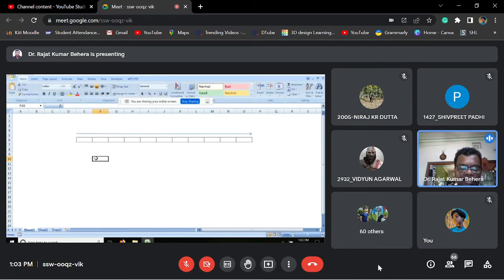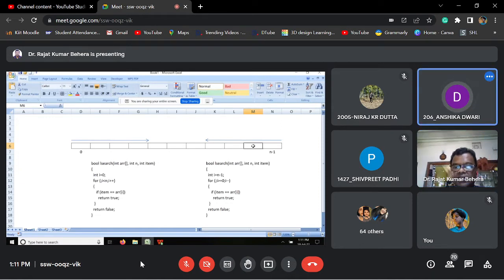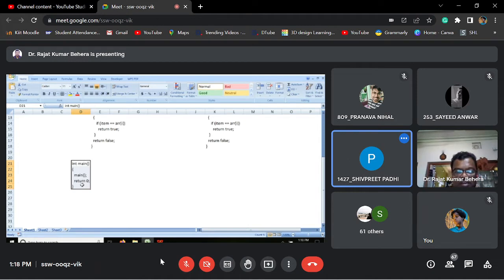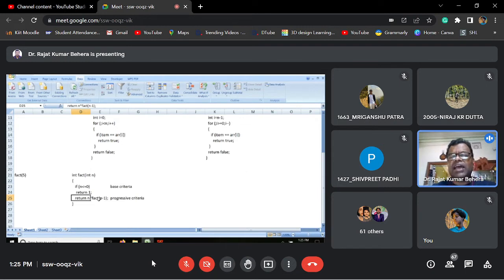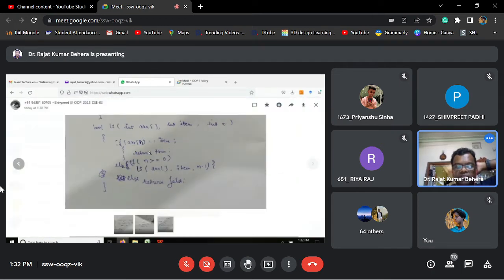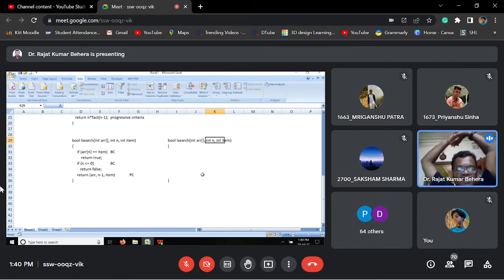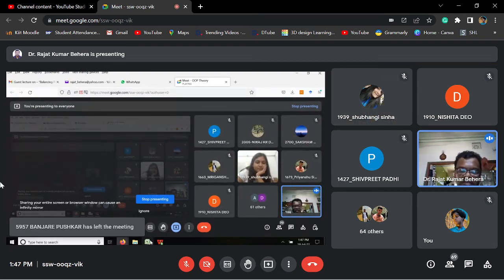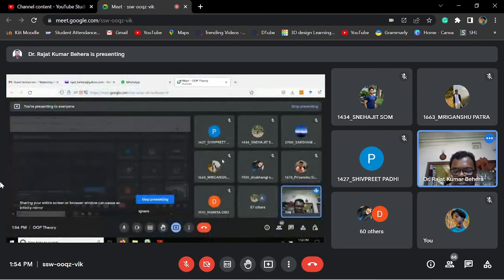OOPs [18TH JULY,2022 MONDAY]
[18TH JULY,2022
MONDAY]